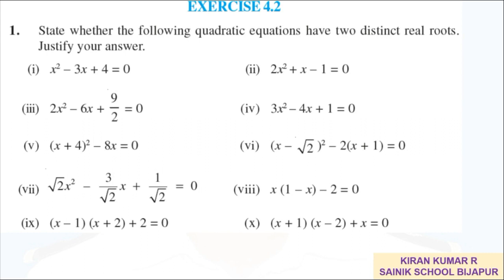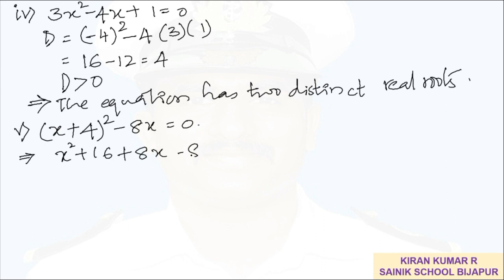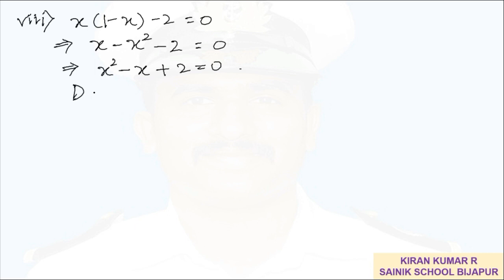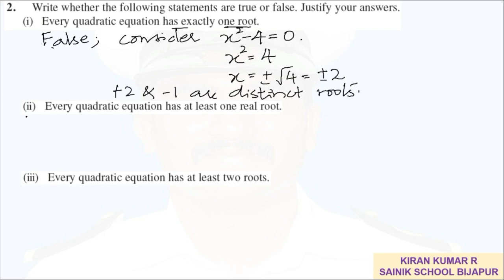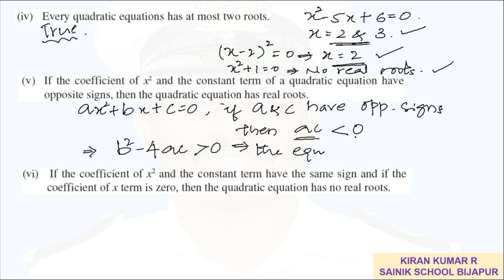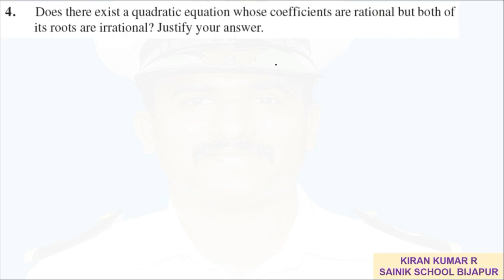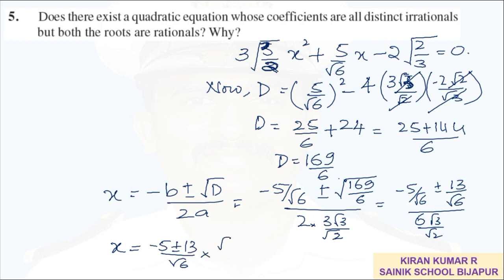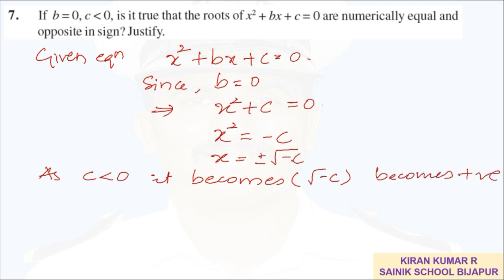QUADRATIC EQUATIONS PART 6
An attempt to learn few concepts of Class X during Pandemic